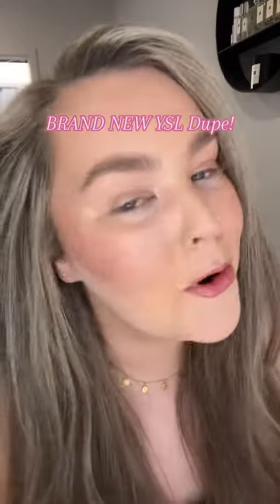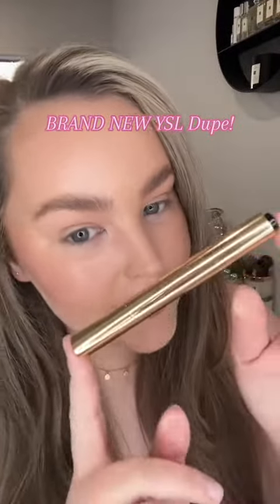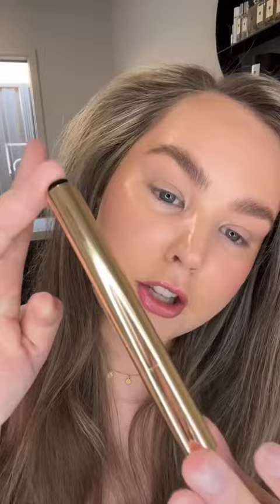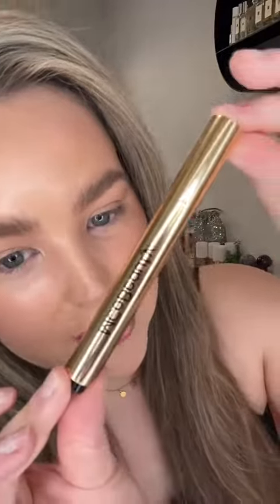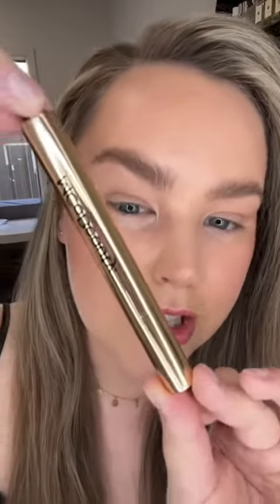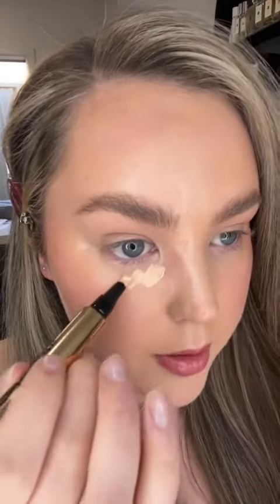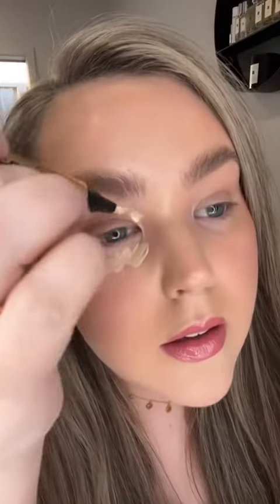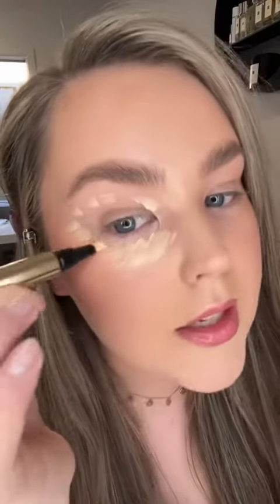Our Luminous Highlighter Pen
The difference is incredible! @Brooke Darling uses shade 2.5 of our Luminous Highlighter Pen and blends this seamlessly under her eyes for that bright and luminous effect ✨